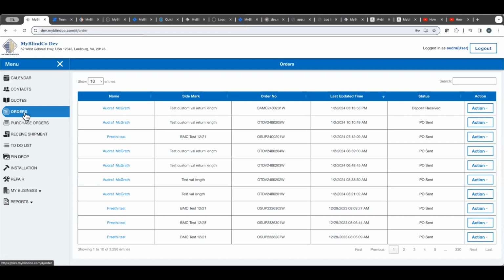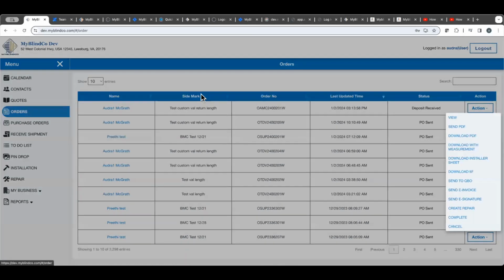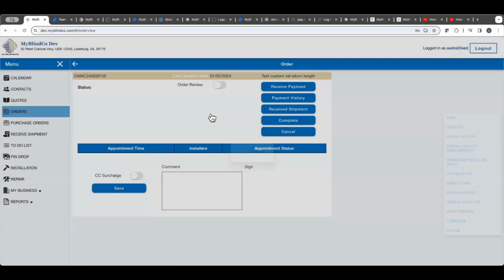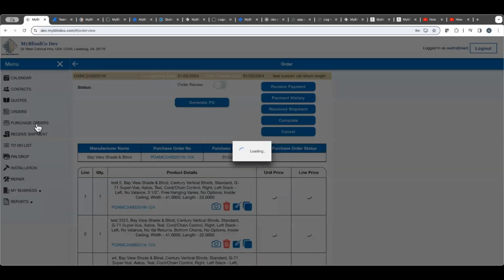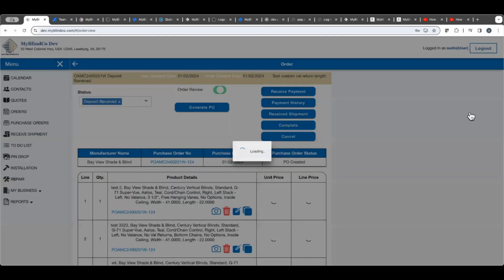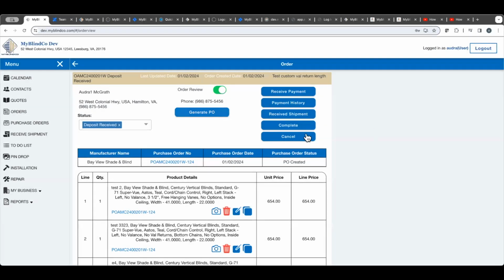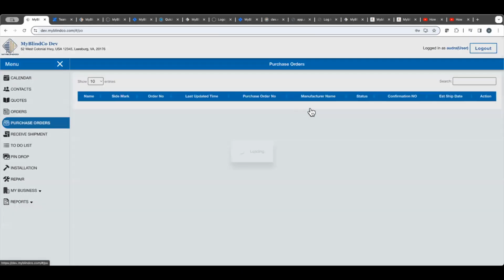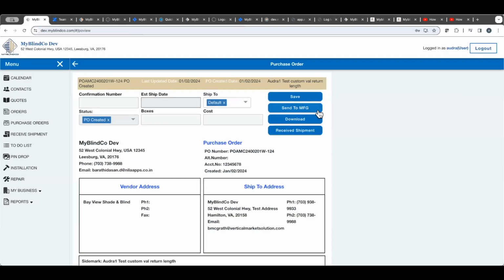How To: Send Purchase Orders to Manufacturers in MyBlindCo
In this video, learn how to send Purchase Orders (POs) to manufacturers in MyBlindCo! Keep watching our How To videos for tips, tricks, and reminders of how to get the most out of MyBlindCo!